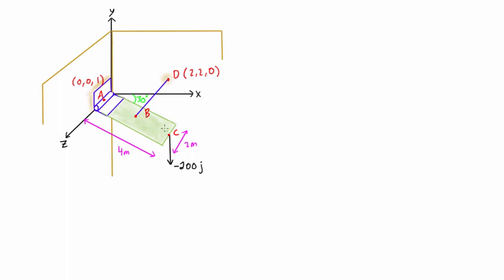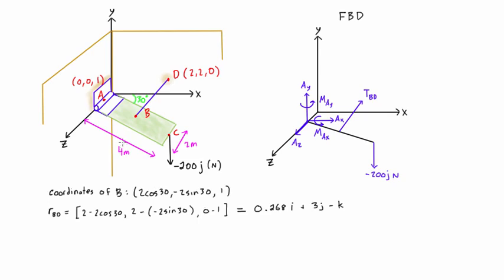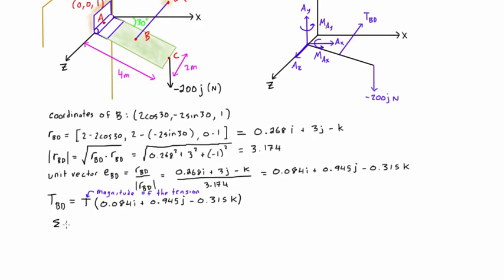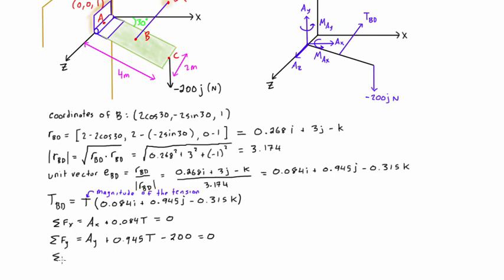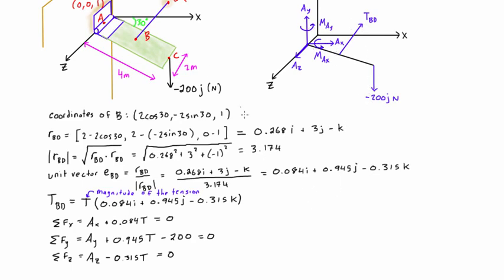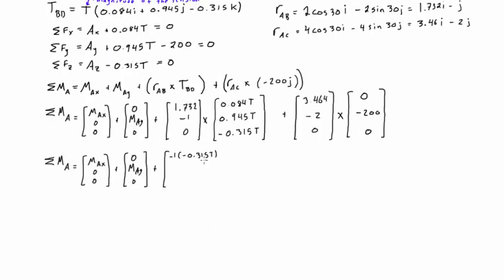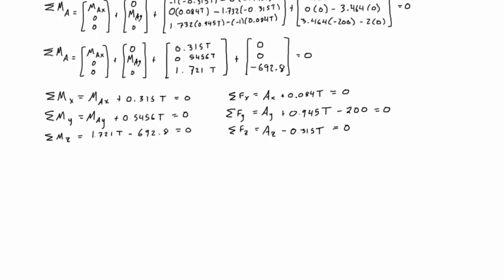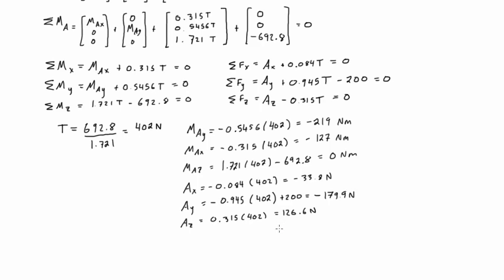3D statics problem worked example with hinge and cable